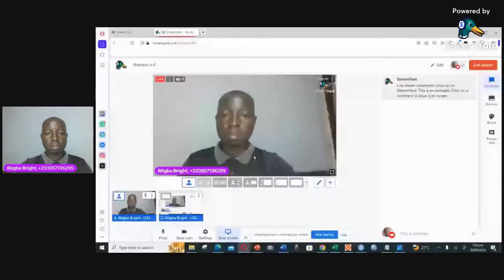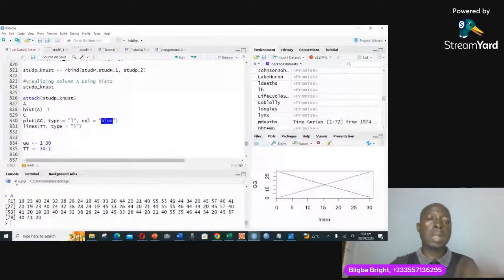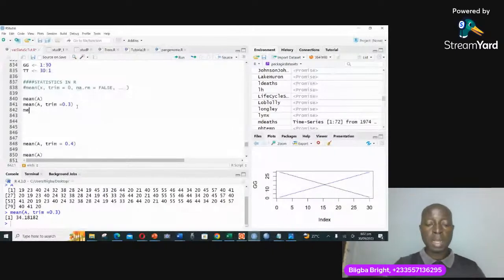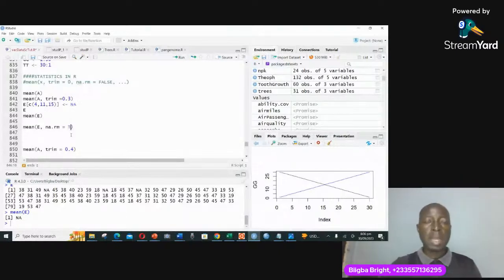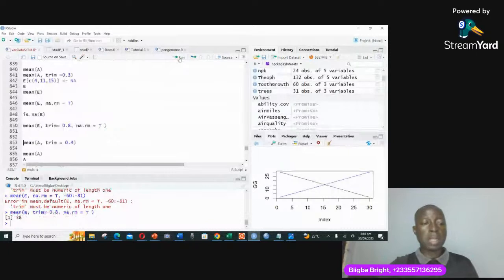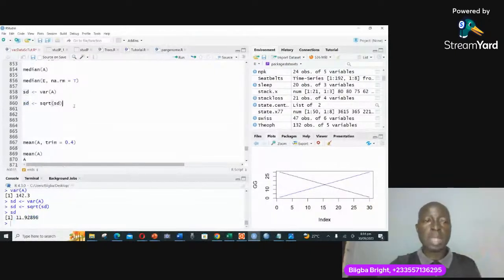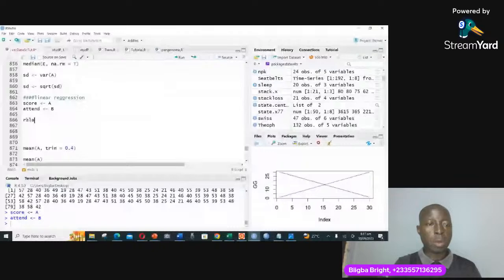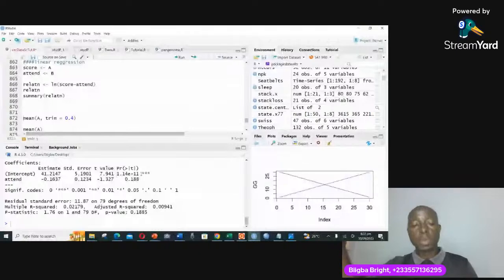Statistics in R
Statistics in R-programming